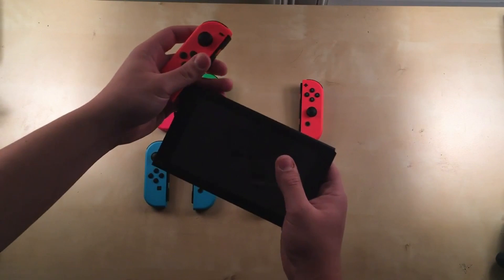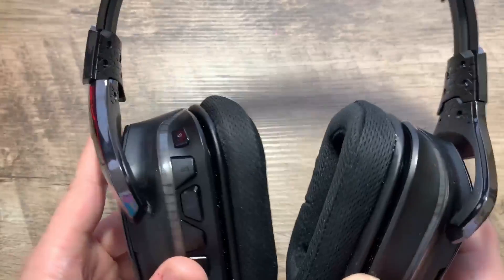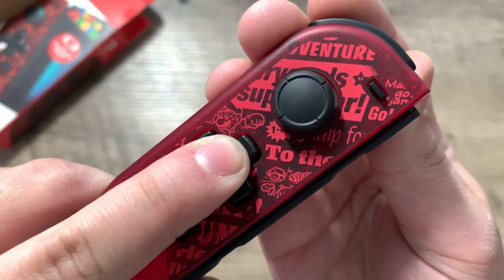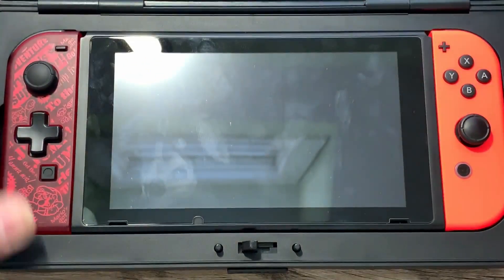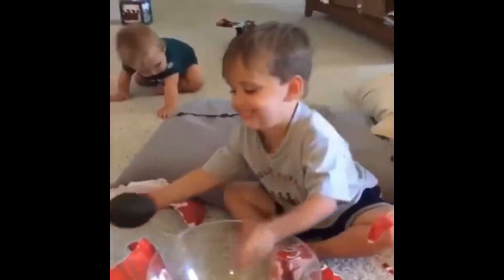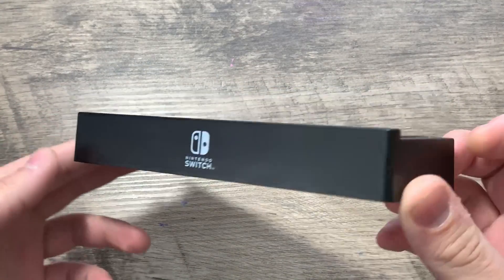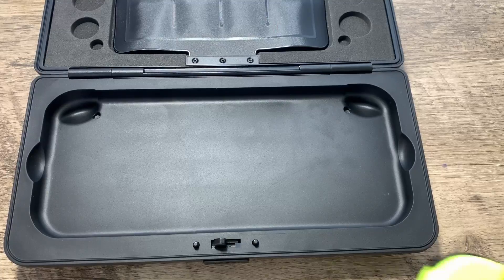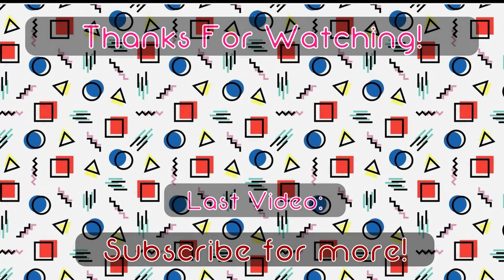Some Nintendo Switch Accessories 2!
Here's some more Nintendo Switch accessories!

Baker's Funk- Sega Channel

Think Tank/Arcade - Sega Channel

Boss Opera - Sega Channel

Farewell - Sega Channel